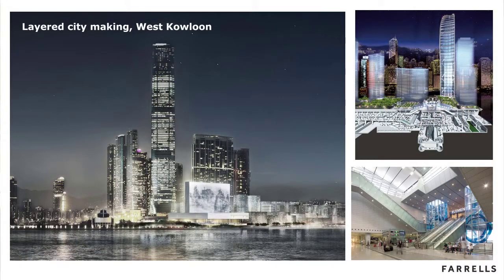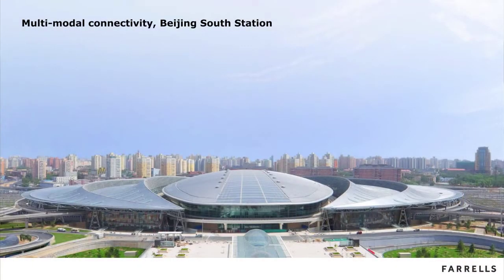Working in international regions #2 - Peter Barbalov, Farrells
Peter Barbalov presents some of his projects in international regions and talks about his experiences working globally.